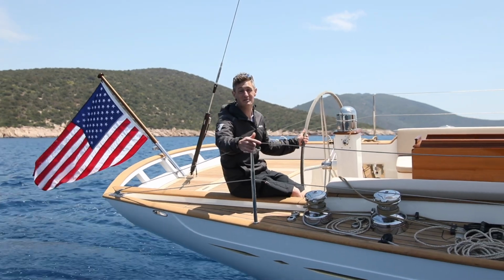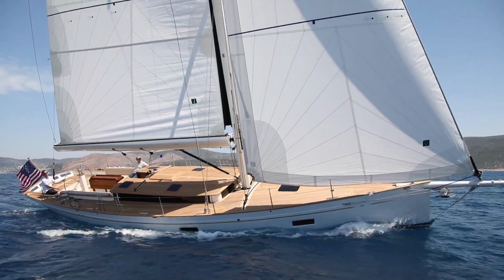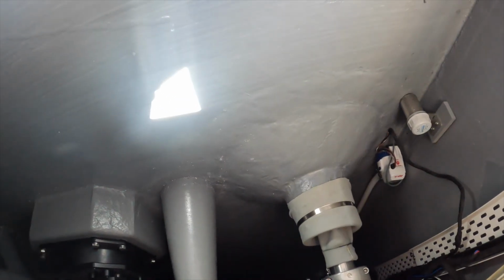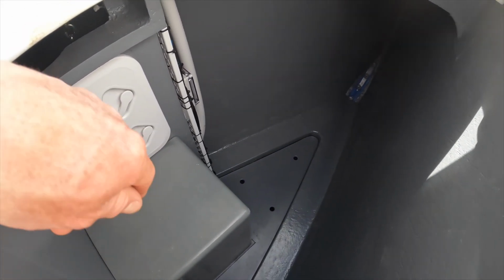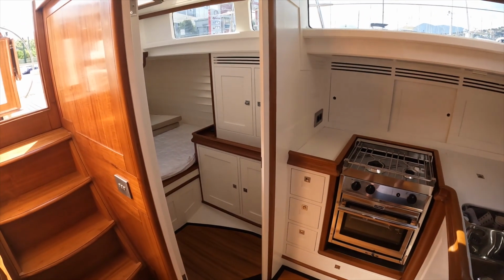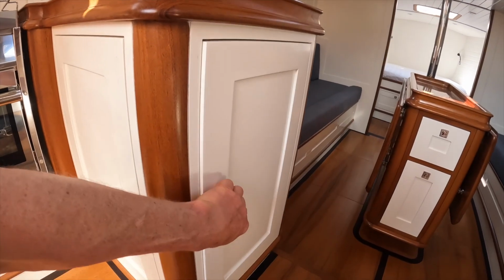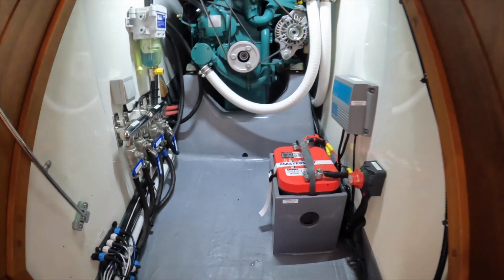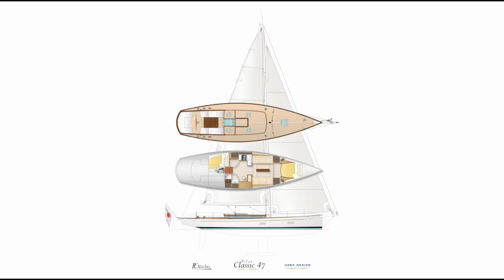TImeless appeal: sailing the stunning PC47, a pilot cutter inspired cruiser with a difference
This elegant modern classic is pretty unique: a weekender built to ocean going standards that can be sailed shorthanded – as Toby Hodges found out during early sail trials in Bodrum, Turkey